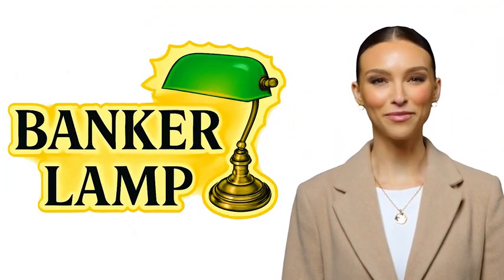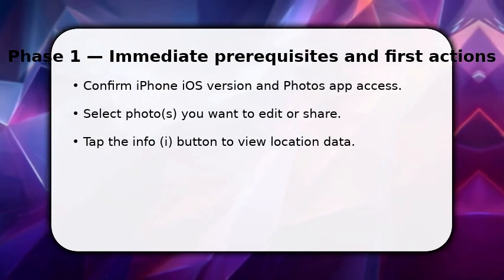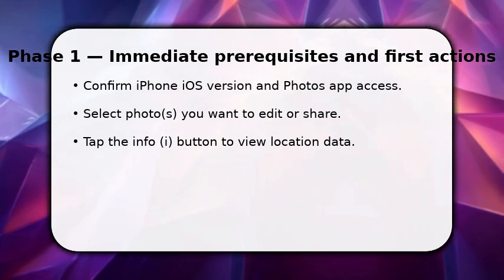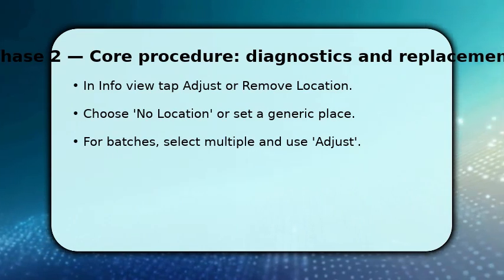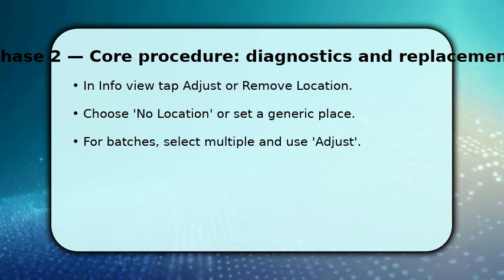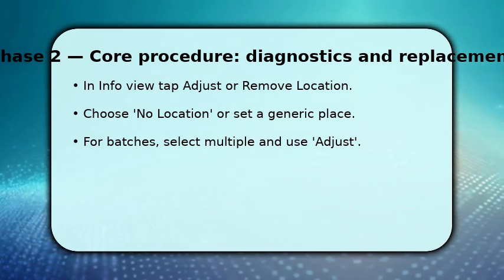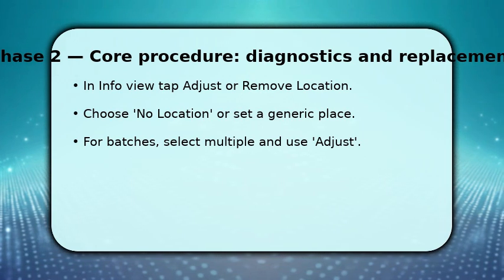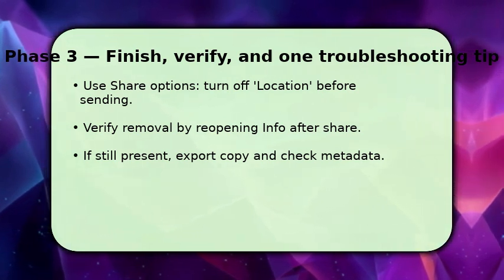How to Remove Photo Location on Iphone - Step by Step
How to Remove Photo Location on Iphone - Step by Step | 🔒 Surfshark VPN Deal — Stay private and secure. $1.99/mo + 3 Months Free ▸

Learn the simple steps to remove your photo' extraneous location data from iPhone. This video guide walks you through privacy settings, ensuring that only essential information is retained on your device.

remove photo location,